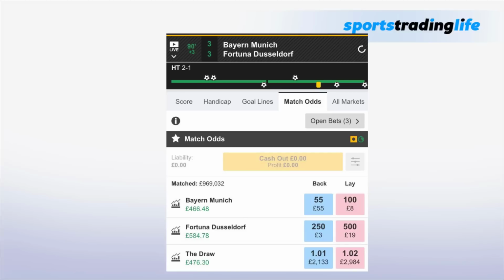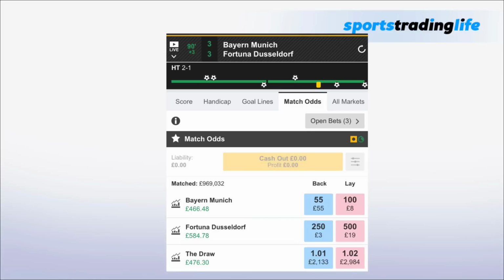£25 to £476 Trading a Bayern Munich Match! [CRAZY]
️⚽️🔥 Want to accelerate your football trading learning and make a second income? Ultimate Football Trading opens again soon, get on the waiting list

When trading a football match involving Bayern Munich last season I managed to turn £25 of risk in to £476 of PROFIT and this video explains how it was done.

I had many questions from people asking exactly how it was done. I.E which football trading strategy was used? What was the method? Backing?Laying? Cashing out? etc etc

So I put together this video explaining more about this low risk high reward football trade.

The key idea being that you can learn more about the reasoning behind the trade.

In this video you will discover:

1 - How Many Trades & What Strategy Was Used (This might surprise you)

2 - How I Calculated the VALUE of the trade

3 - How YOU Can Spot Similar Opportunities (Important!

4 - Why Stats are USELESS for these opportunities

Lots you can get out of this video. Enjoy!

FOLLOW SPORTS TRADING LIFE